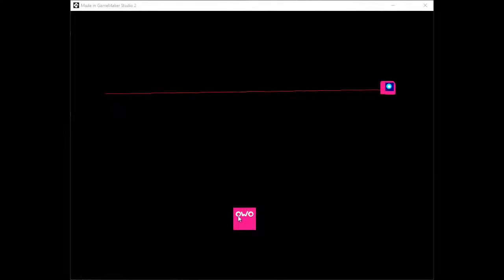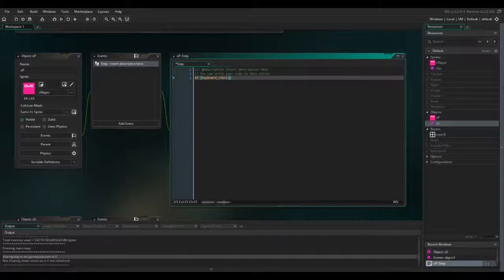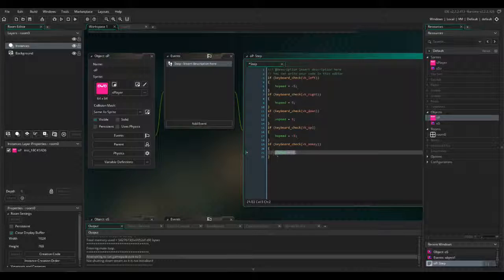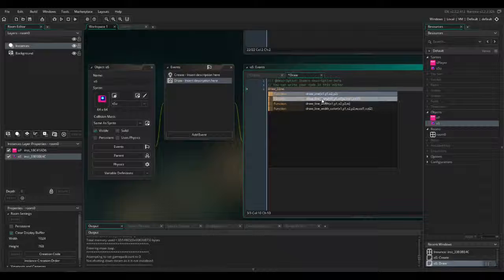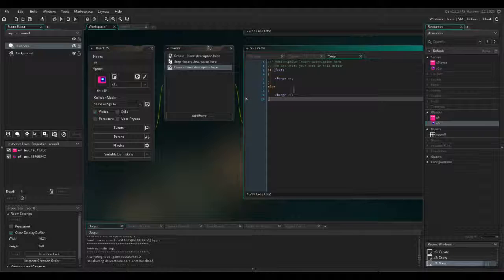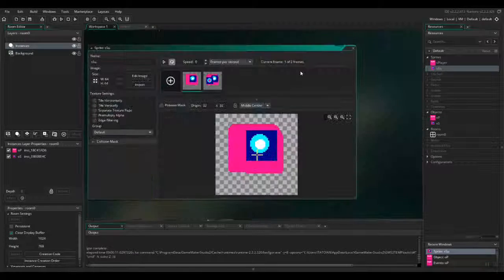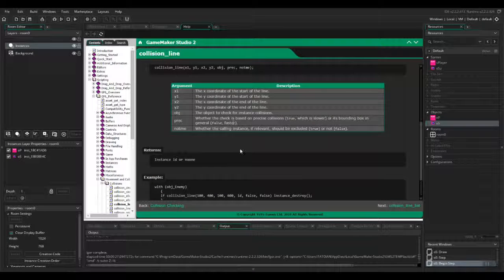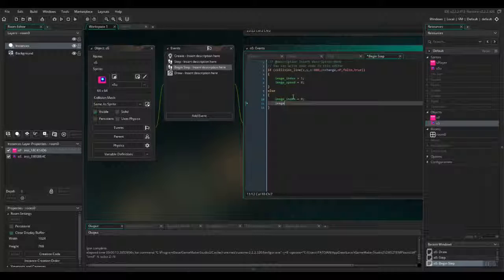6- Tatoian - GML - Surveillance and line collisions tutorial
Please SLAP that dislike button on this video if you enjoyed it